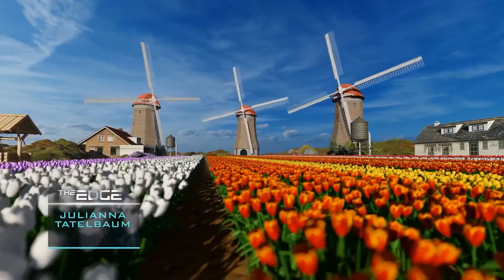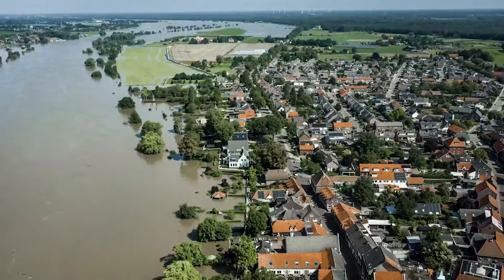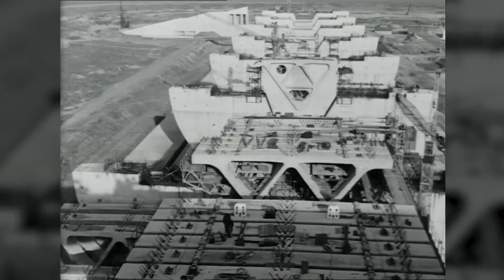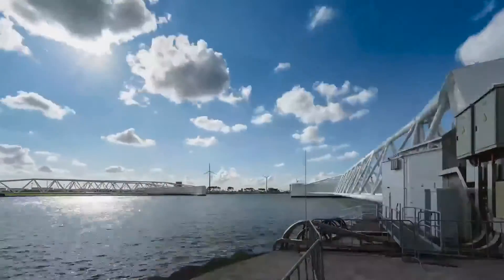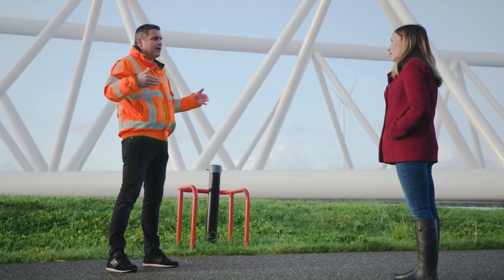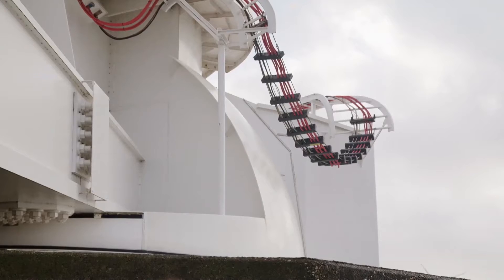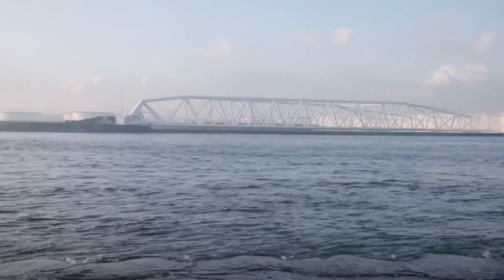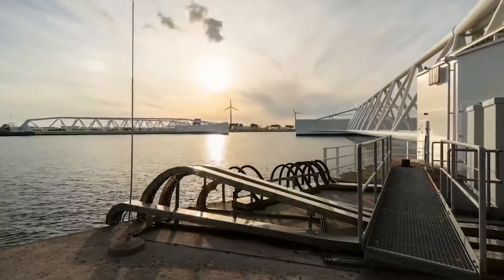Why the Dutch are leaders in water defense innovation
As the climate changes, sea levels are predicted to rise, and extreme weather events are set to increase in frequency and intensity. But one European country may have the answer to keeping water at bay. CNBC's Julianna Tatelbaum travels to the Netherlands to find out more.